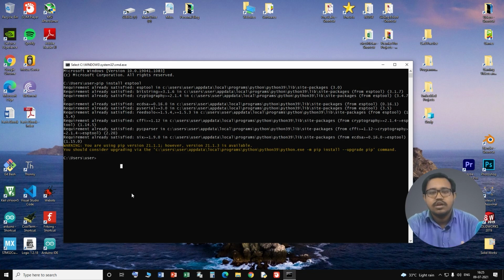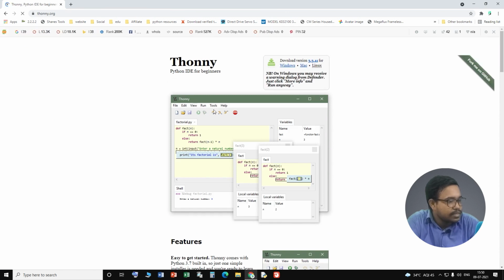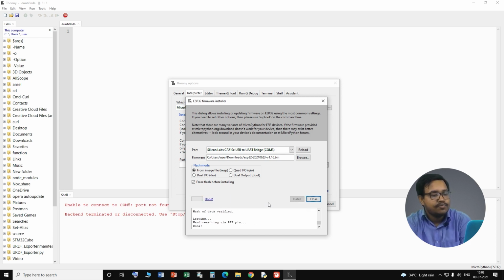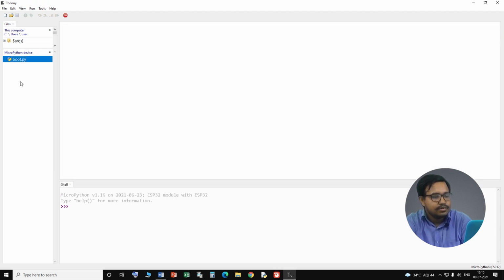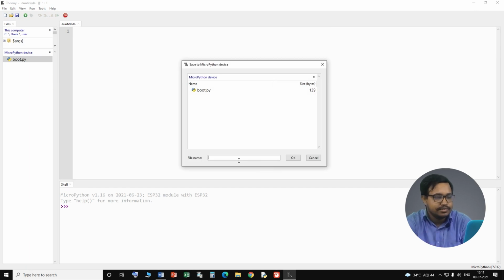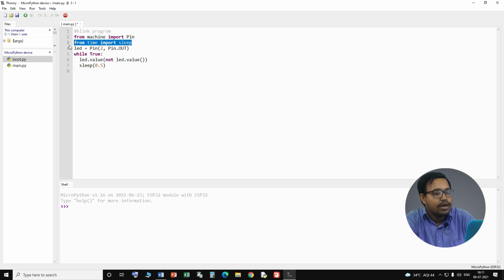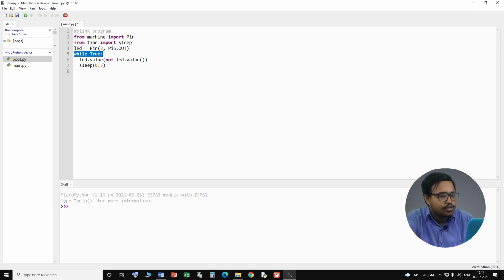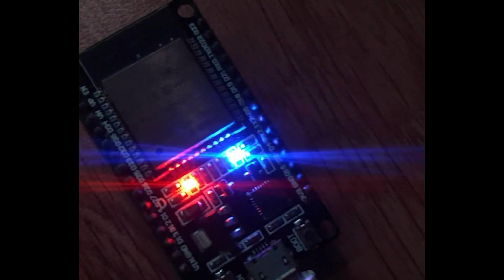ESP32 MicroPython | Installing MicroPython on ESP32 | Thonny IDE [PART 1]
In this video, my elder brother Priyabrata will explain how easily you can use micro python for embedded systems.

1. How to install micro python firmware in the ESP32 development board.
2. How to write the first programme in micro python.

You can purchase the Items from here
AMAZON INDIA LINKS… .
Node MCU
USB CABLE

ALI EXPRESS LINKS… .
Node MCU
USB CABLE